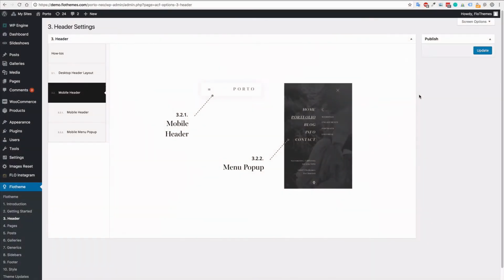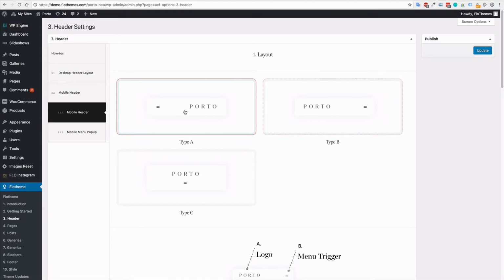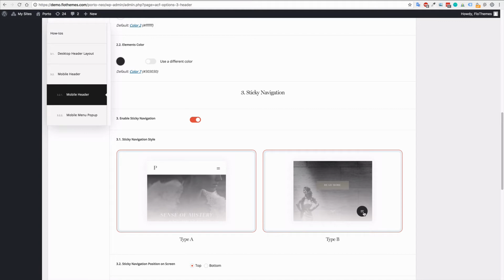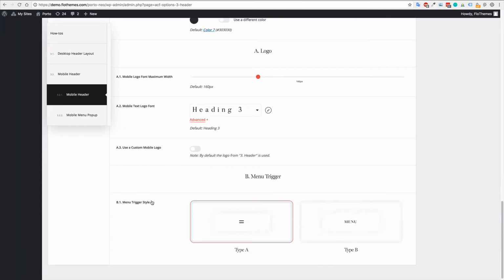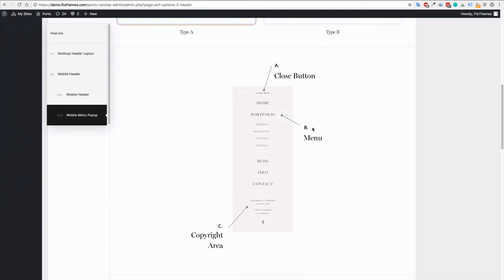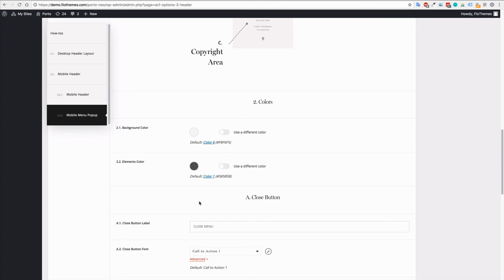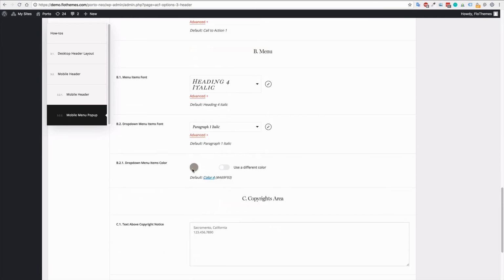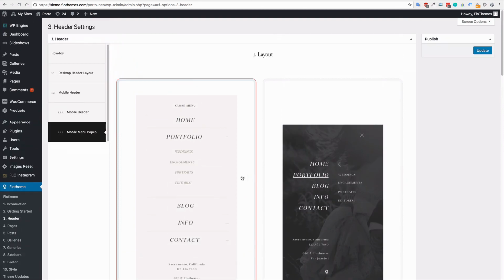Porto 2 :: Mobile Menu Options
In the following tutorial we explain how you can choose your mobile menu with Porto 2. Including how to enable the sticky navigation, and updating the copyright text.